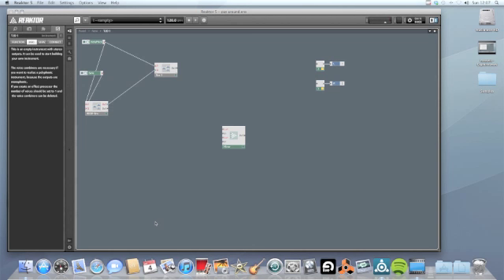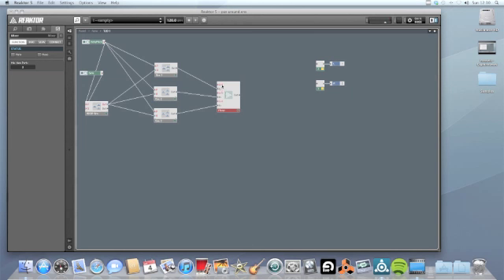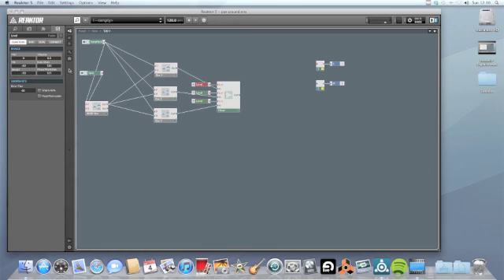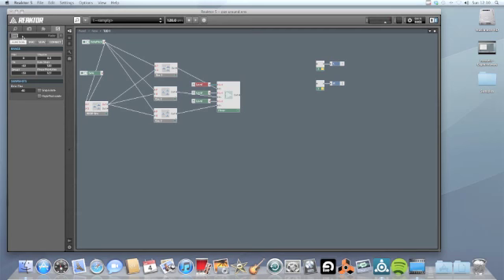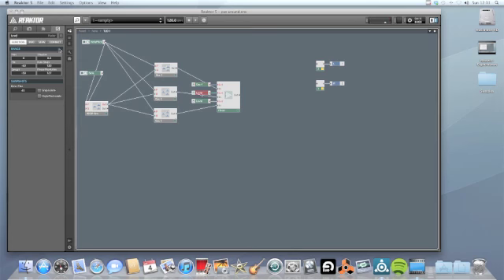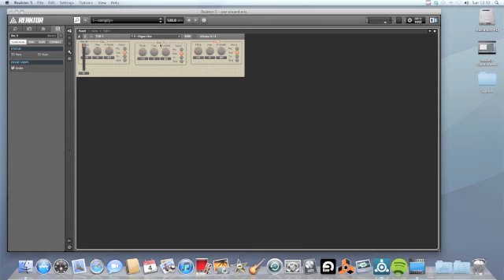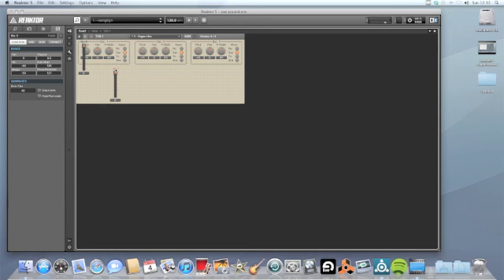Exploration : Reaktor - Part 2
Part 2 sees the adding of two more oscillators and then how route them through a mixer so we can control each ones volume independently.